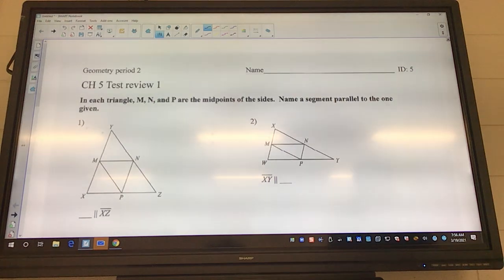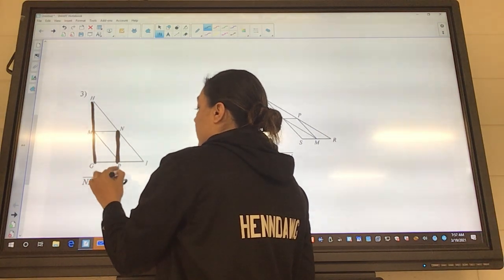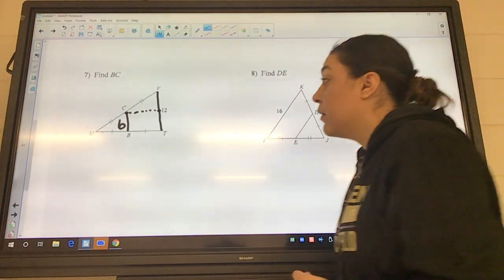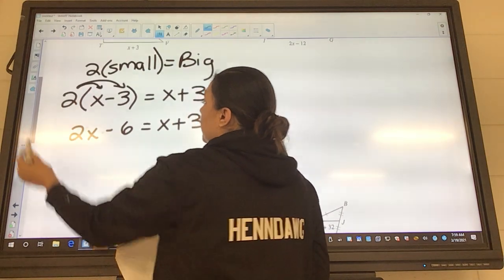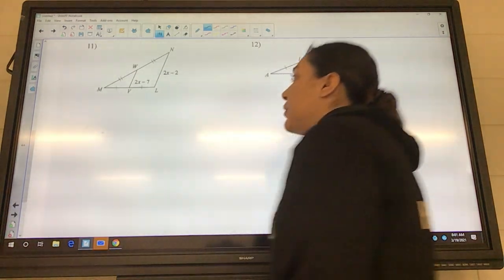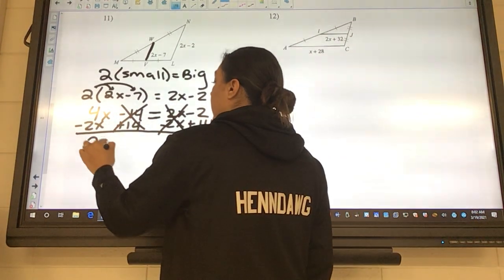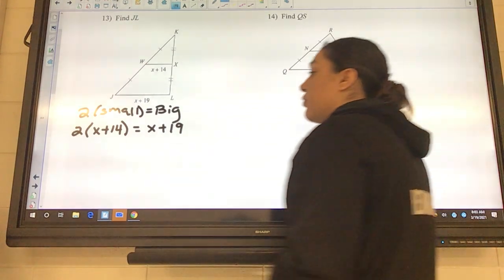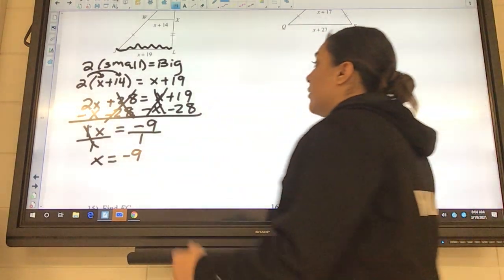Period 2 Ch 5 Test review 1 video part 1